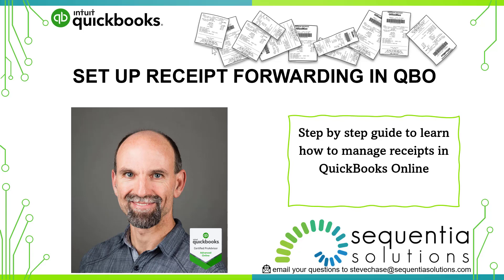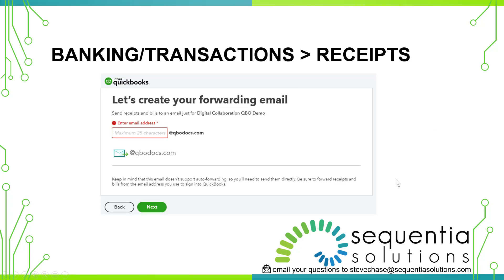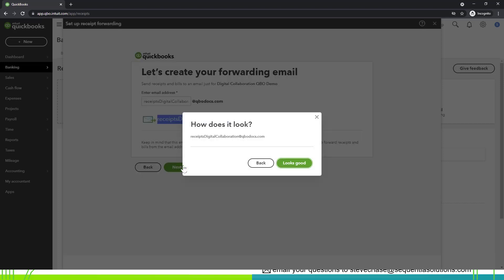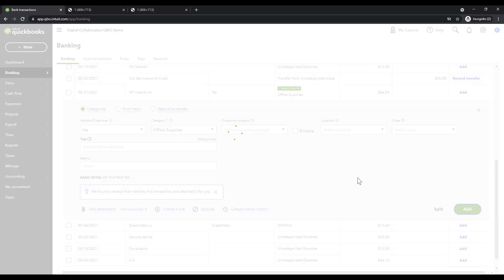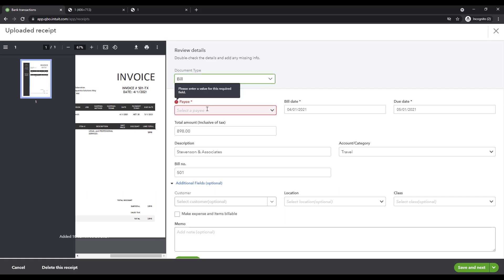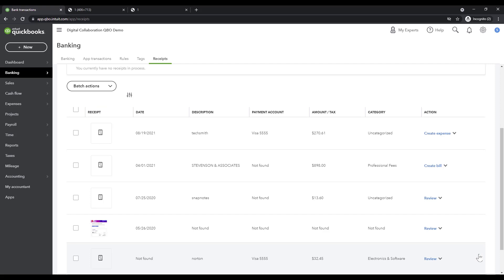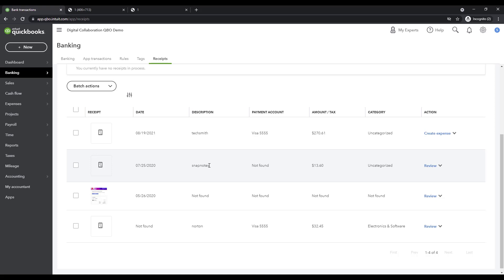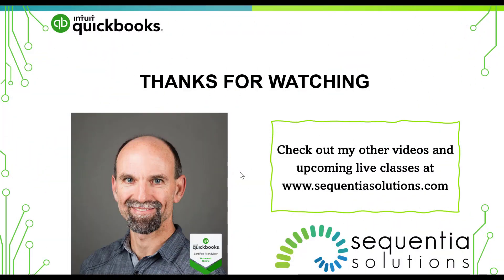How to Set up Receipt Forwarding in QuickBooks